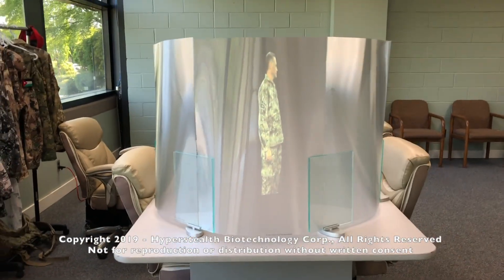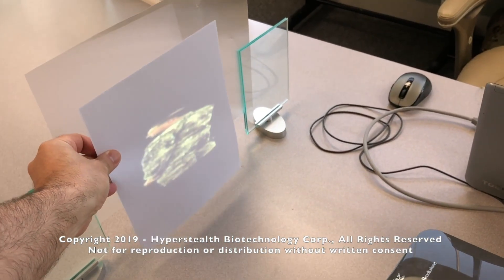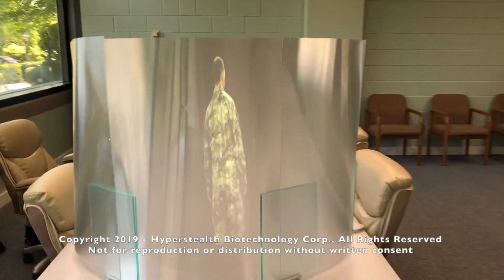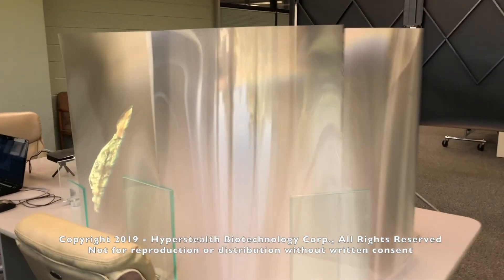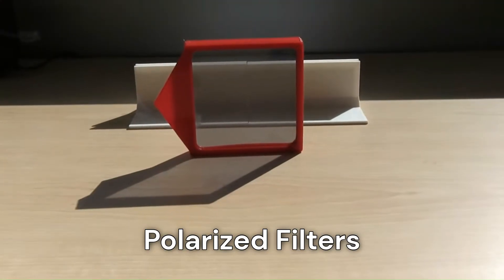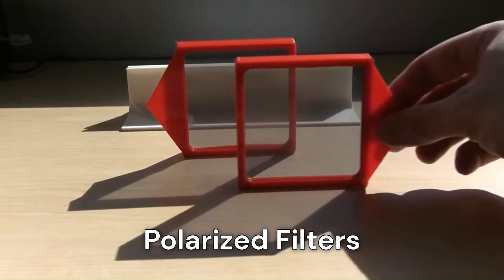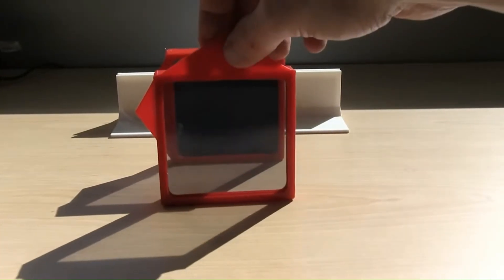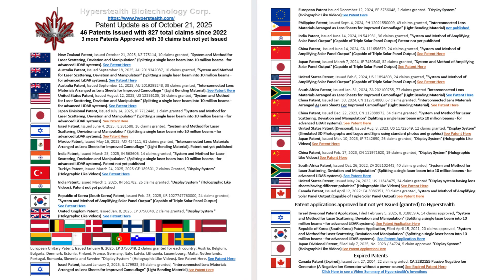Quantum Superposition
Hyperstealth's patented Display System showcases a fascinating phenomenon in physics known as superposition. As viewers move around the outside lenses, the video image appears to follow them. This means that the video image exists at all points simultaneously, with the limitation being based on the viewer's location.

For instance, three individuals positioned at different locations will observe the same image on the material, but each will see it in a different area. Superposition can be understood as an equation that possesses multiple solutions, illustrating the intriguing complexities of this technology.